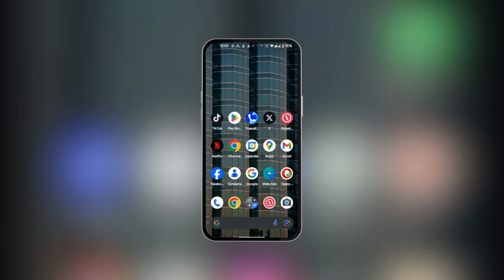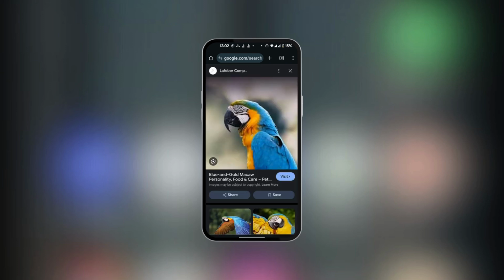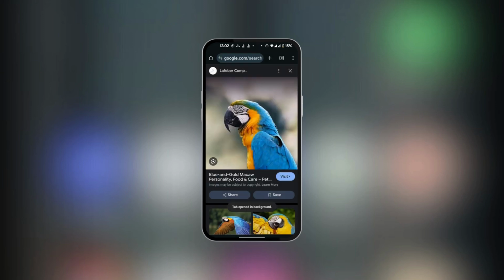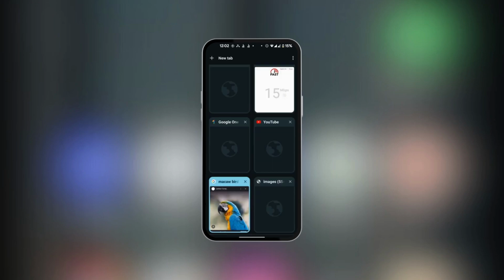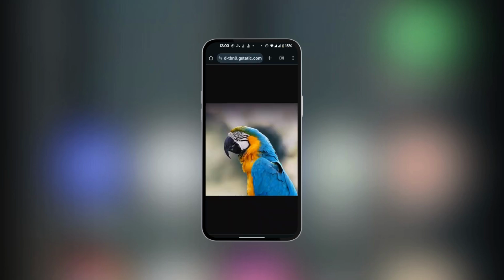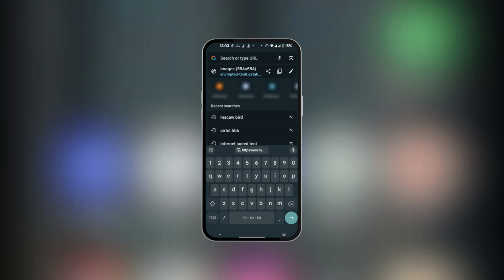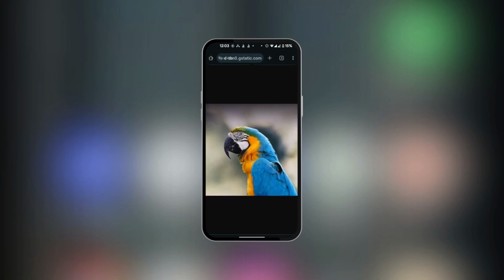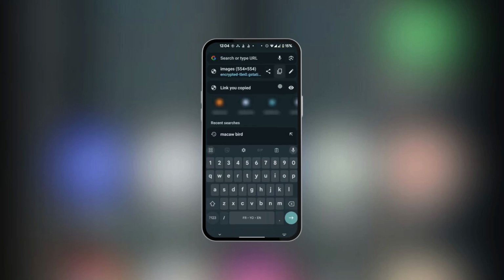How To Get An Image URL On Mobile: Easy Tutorial | How To Get An Image URL On iPhone (2024)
Are you struggling to find an image URL on your iPhone? In this video, we provide a straightforward tutorial that walks you through the process of obtaining image URLs on your mobile device. With clear instructions and helpful tips, you'll be able to share images with ease in no time. Tune in and elevate your mobile skills today!